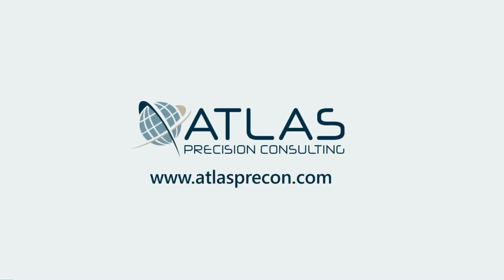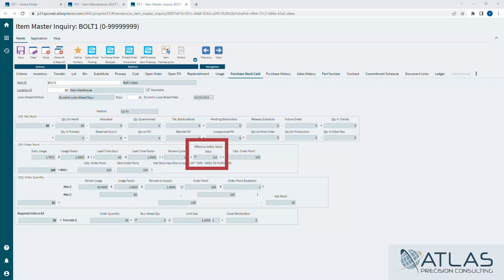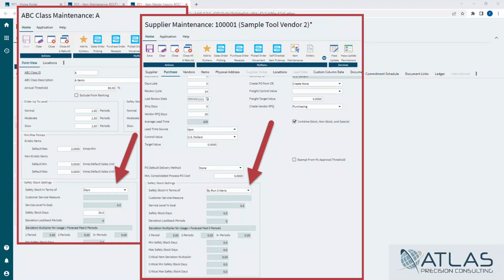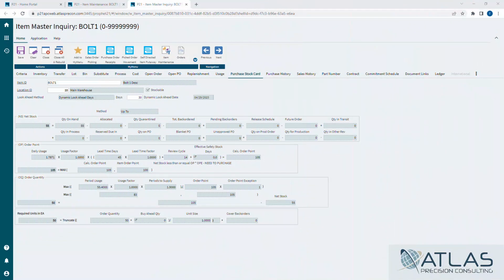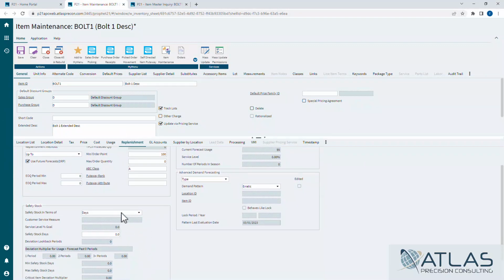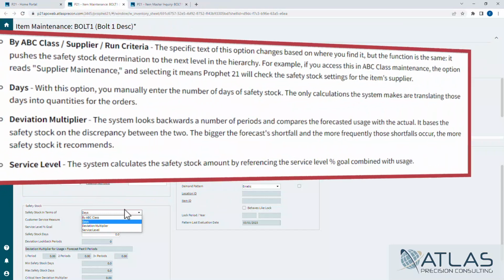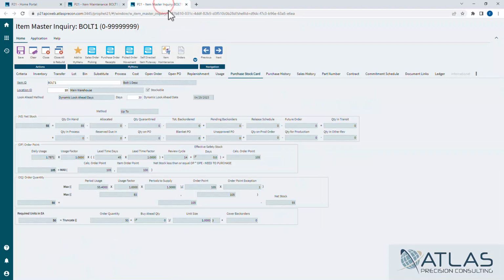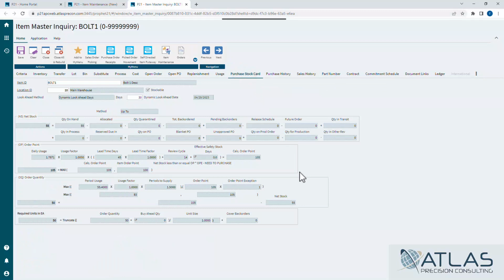Purchasing - Setting Safety Stock Days in Prophet 21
Setting Safety Stock Days and how they can affect your calculations in Prophet 21.

⏱️ Timestamps:
0:00 Introduction
0:15 Purchase Stock Card
0:25 Alternate Methods
1:20 Setting Definitions
1:43 Effect on Calc. Order Point